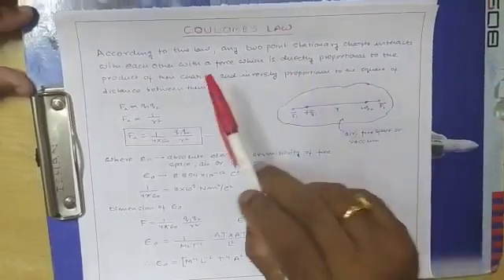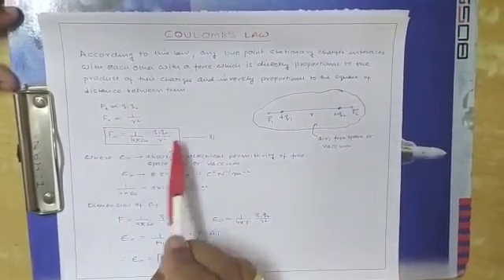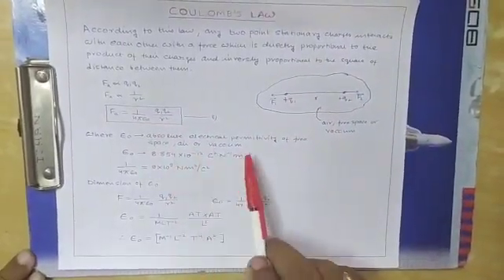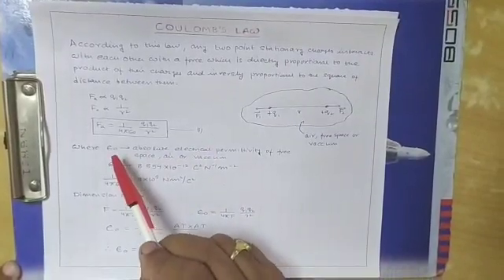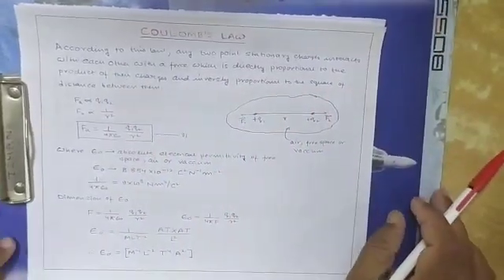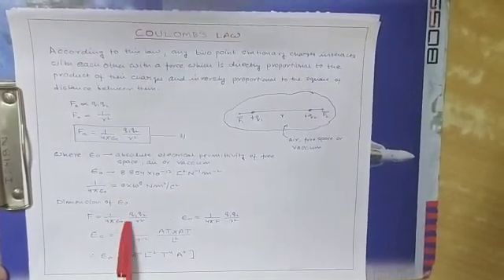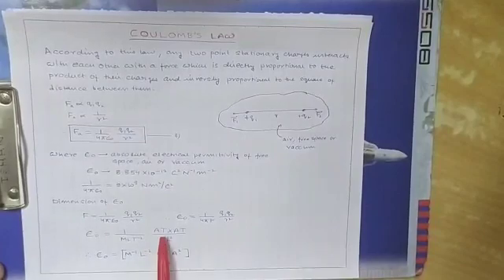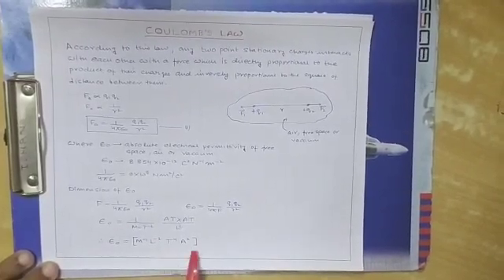Class XII Electrostatic Part 4